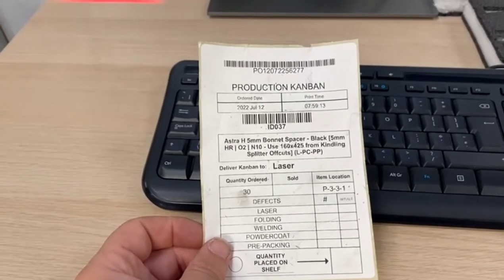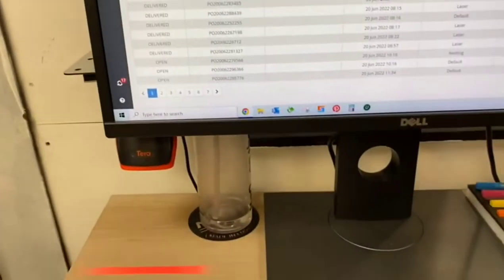3s and Lean Improvements 14th July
I'm Jack, Innovator, entrepreneur & business owner in the UK. I started my manufacturing journey in 2013, producing a small range of products made from sheet metal. As the the business and demand grew we faced many problems, defects, long production times, un-engaged work force and general chaos.

In 2018 after spending weeks trying to find management software or systems I discovered a Fastcap tour video that introduced simple version of Lean Manufacturing I saw a wonderful smooth running work place with engaged employees and wanted that for my own factory! So I quickly read Paul Akers book 2Second Lean! From there on we have been making small improvements every day.

I have a team of around 20 employees and we manufacture and ship 1000s of products per year. Each and every day we 3S (Sweep - Sort - Standardise) our work place and make daily improvements to make the job easier and increase quality of the product for our customers.  Each employee sends photos or videos to our Lean WhatsApp group everyday, I edit these into a daily video that we watch together every day in our morning meeting. I share these publicly here on Youtube to hopefully help and inspire other businesses around the world, so watch this in your morning meeting and it will help start your own Lean journey and help create a continuous improvement culture!